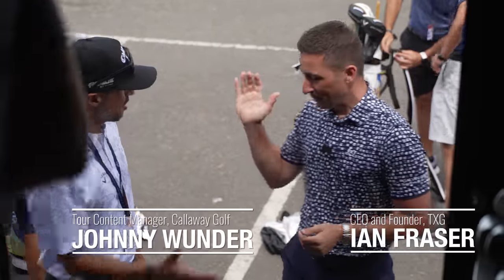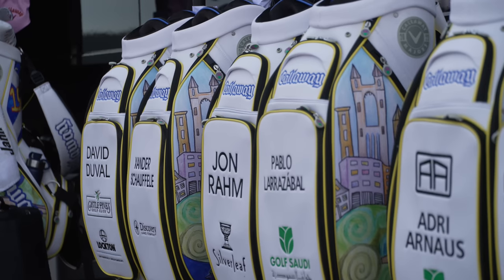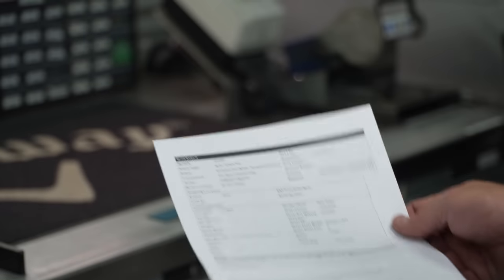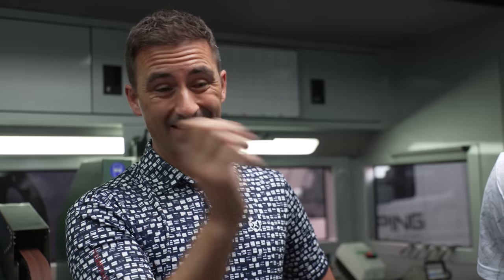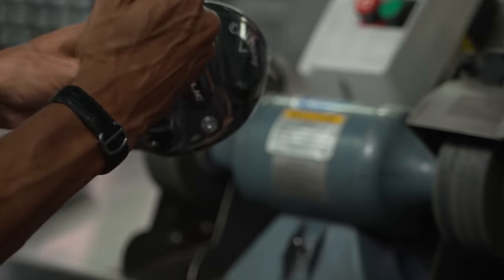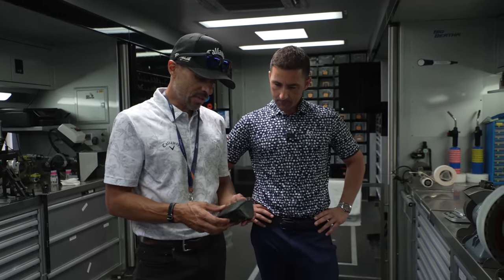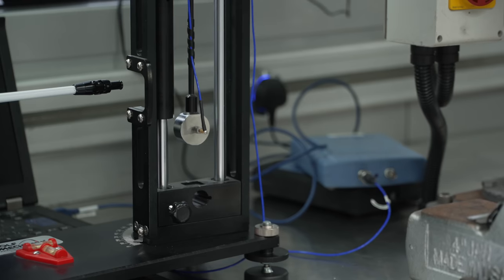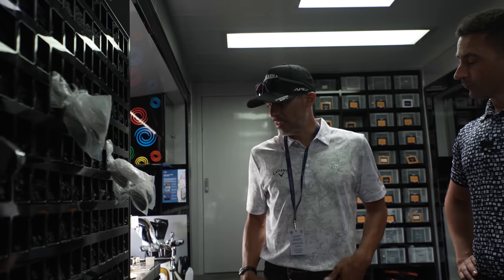INSIDE THE CALLAWAY TOUR TRAILER AT THE OPEN CHAMPIONSHIP // Johnny Wunder gives Ian a VIP Tour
Today we have a special video from Ian's trip to Scotland and The Open Championship earlier this summer. Johnny Wunder gives Ian a tour of the truck and an inside look at the gear Callaway professionals have access to at each event.

Filmed at: The Open Championship